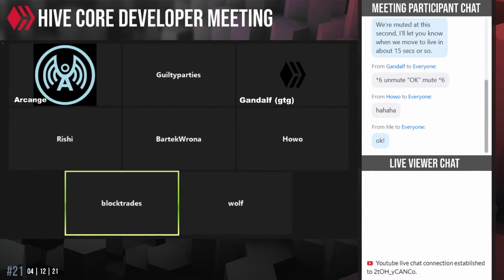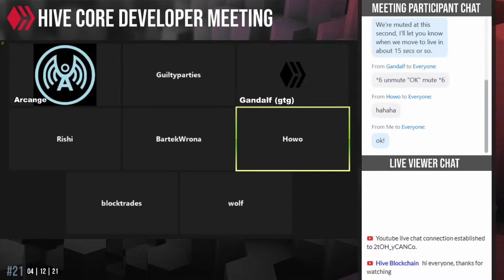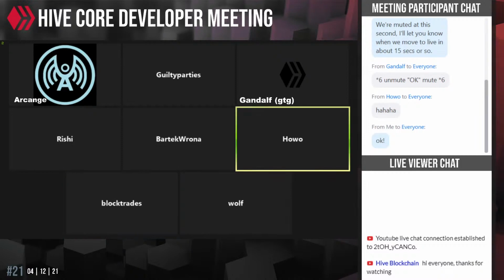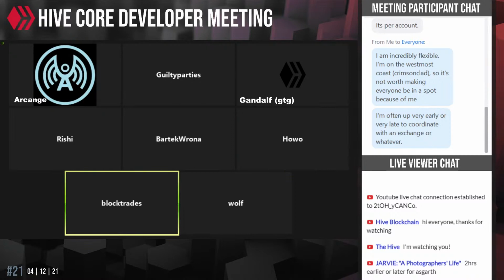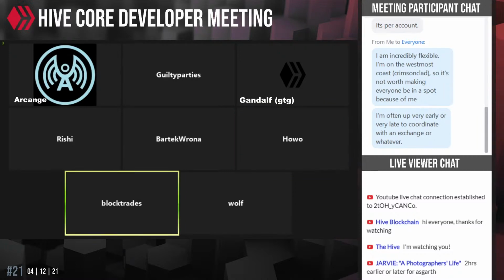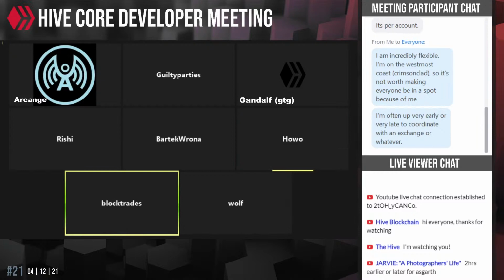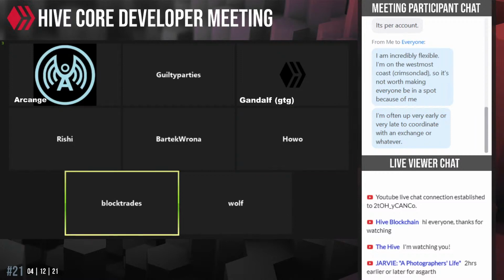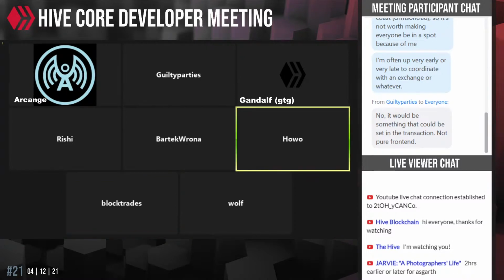Hive Blockchain Core Developer Meeting #21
The Hive blockchain is open source and community built. Core developer meeting livestreams are open for anyone to watch and provide feedback on, and are held bi-weekly to allow the devs around the world who are working on the Hive blockchain to coordinate and discuss. Check this channel's upcoming events for the next scheduled meeting, or follow @hiveio on 3speak or VIMM.TV for Hive powered live streams.

Hive is fast, feeless, and powers an incredible array of dapps in a social ecosystem where your wallet address unlocks access to blogging platforms, games, video sites, marketplaces, and beyond.

This meeting originally recorded:
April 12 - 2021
The follow up notes from this meeting: